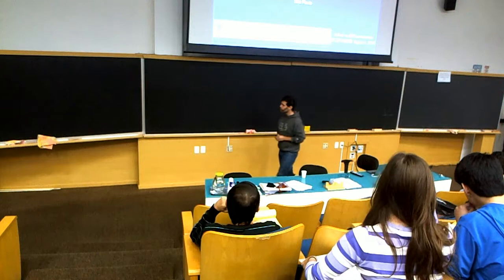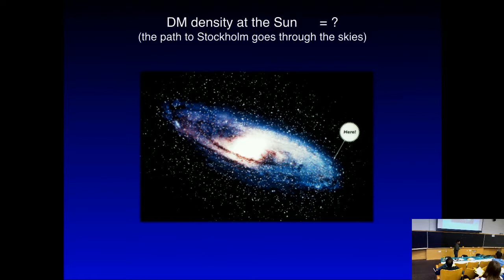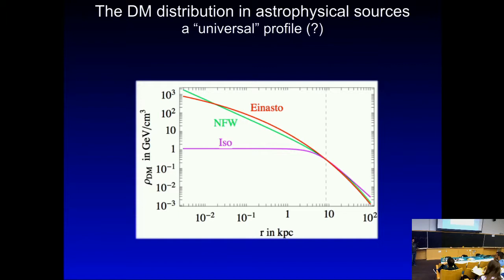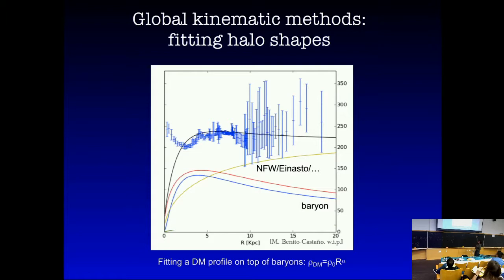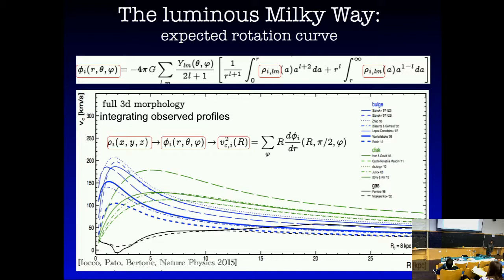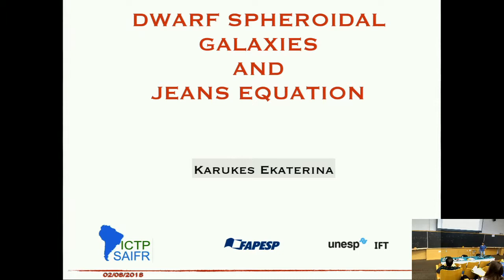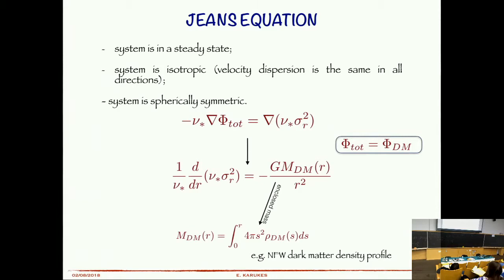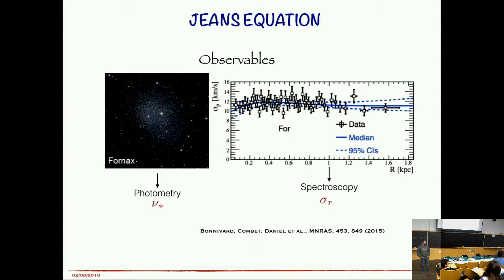Coherent neutrinos - Carla Bonifazi (1 of 1)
Carla Bonifazi (IF/UFRJ, Brazil)